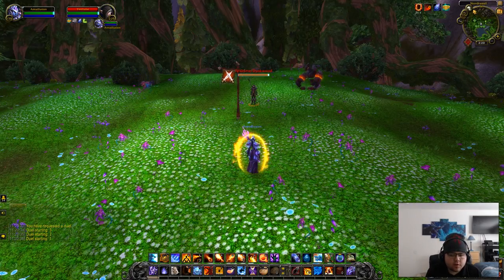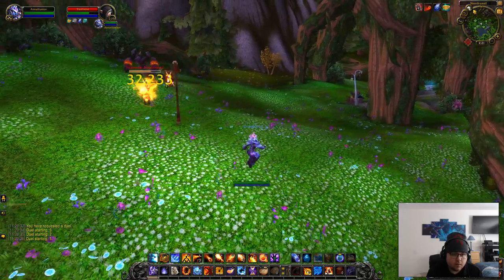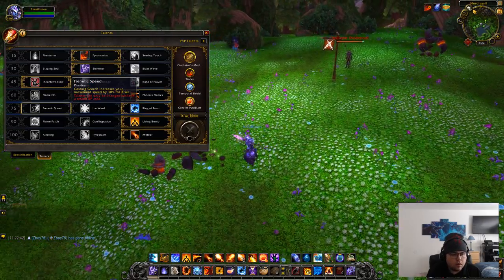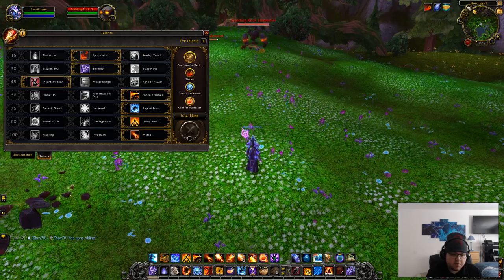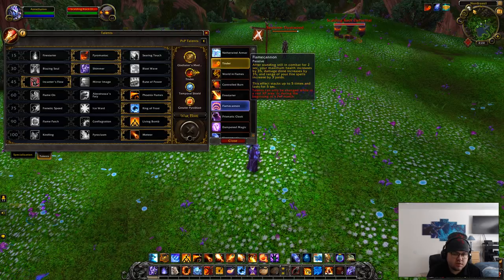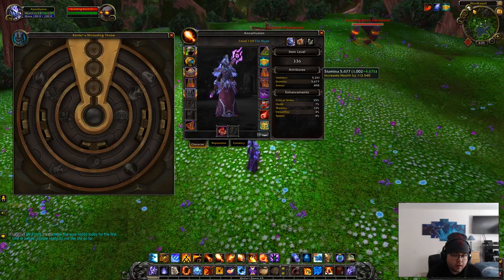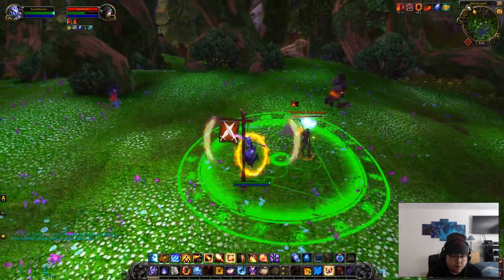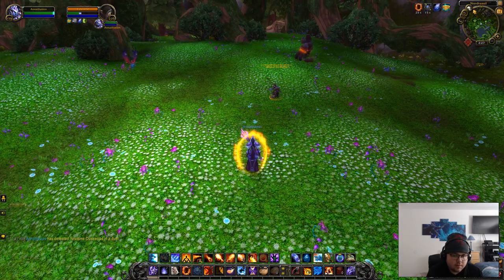Basic fire mage guide for pvp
Asked for a guide here it is! keep in mind this is mostly for bgs/warmode/duels etc not arena